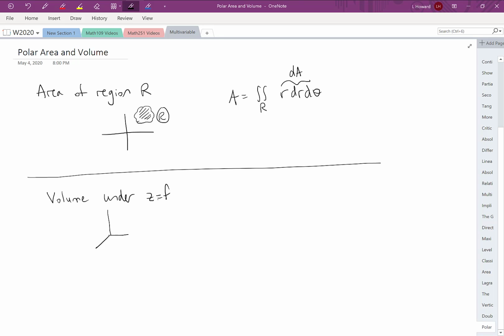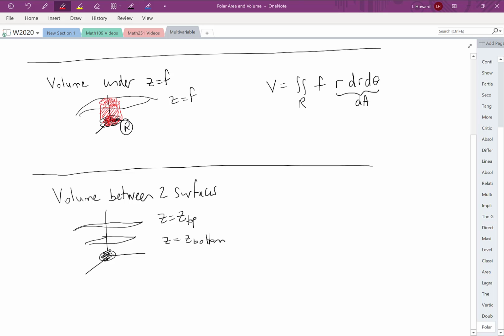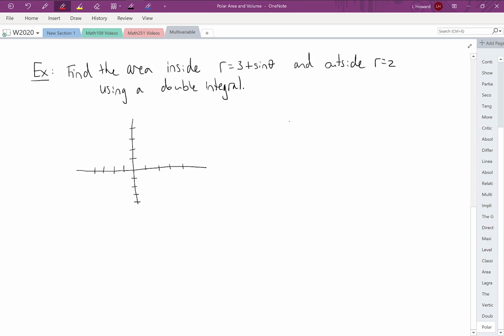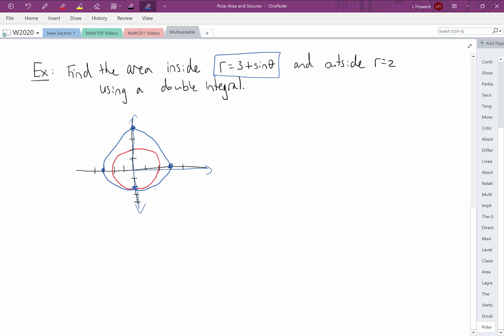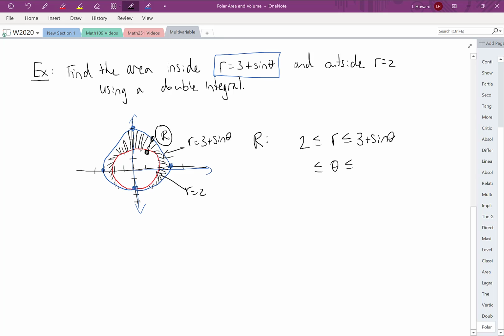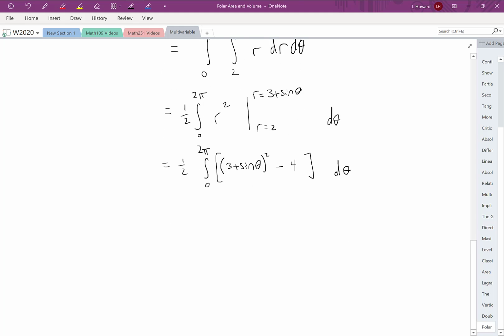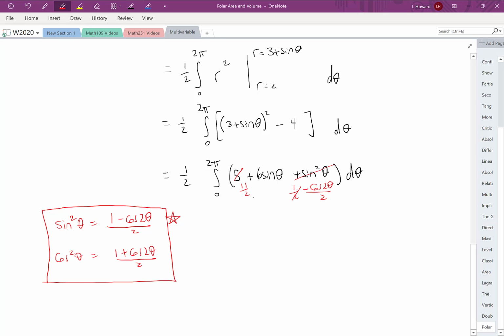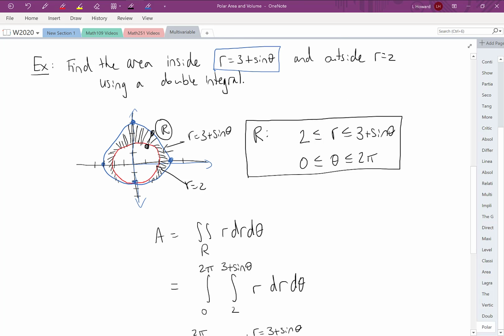13.4 Polar Areas and Volumes, Part 1